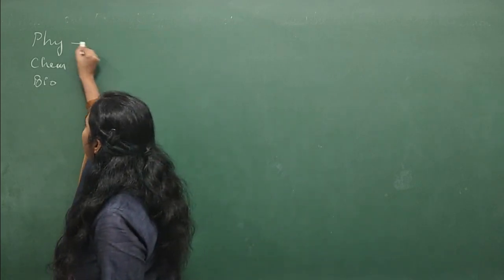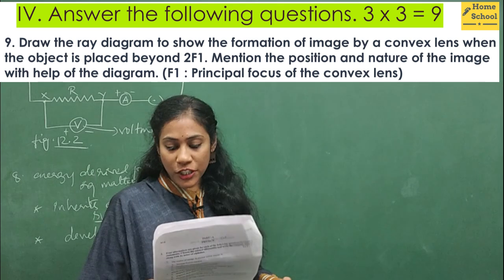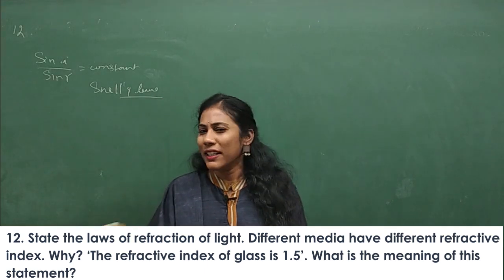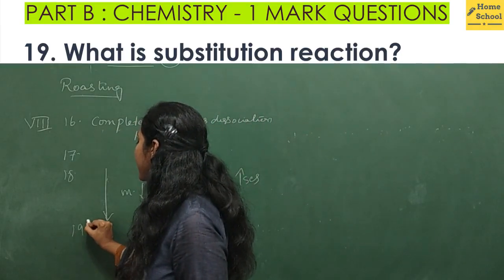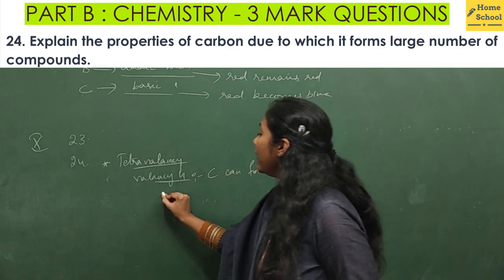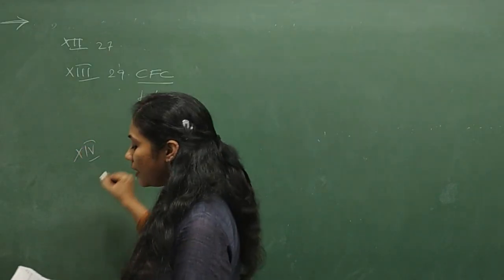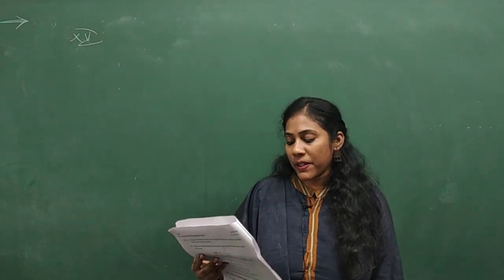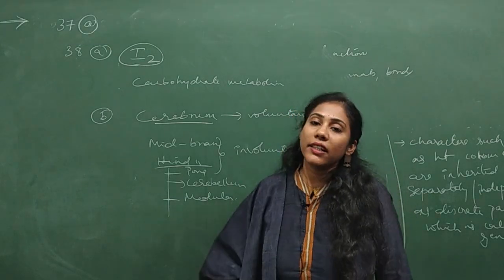SSLC Science Model Paper -2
Karnataka Secondary Education Examination Board 2020-21 Full Paper solved  @Home School